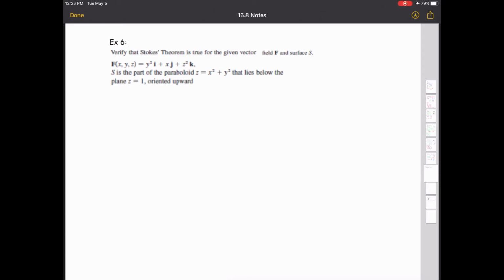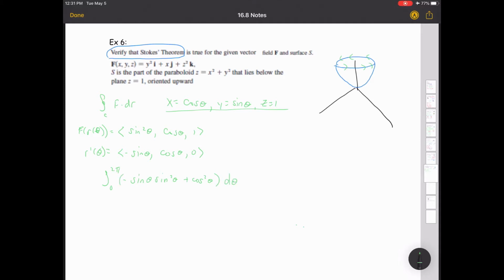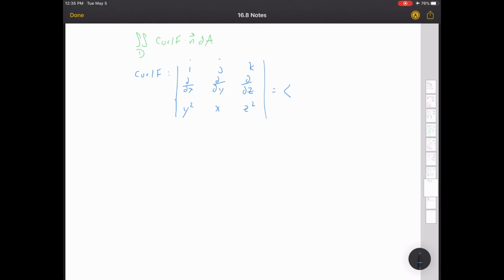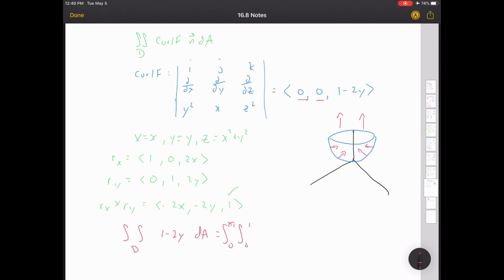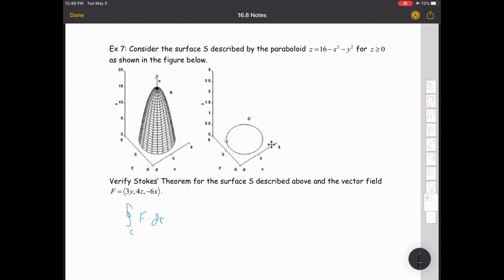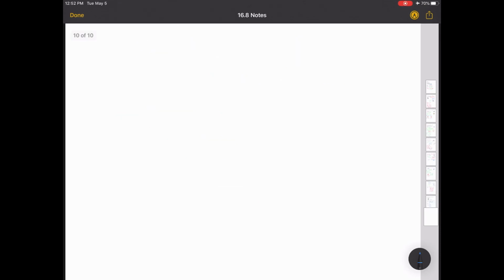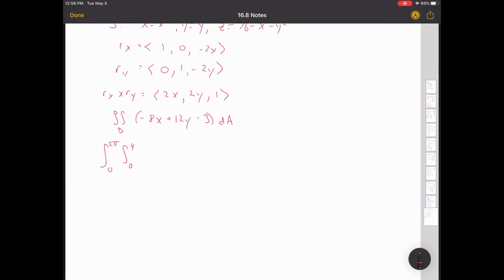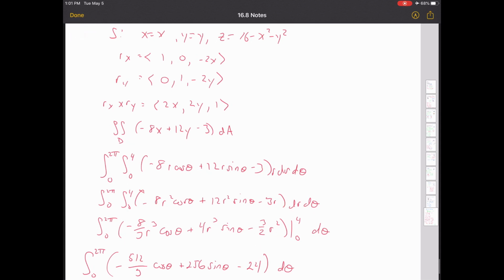16 8 Stokes' Theorem Video 3